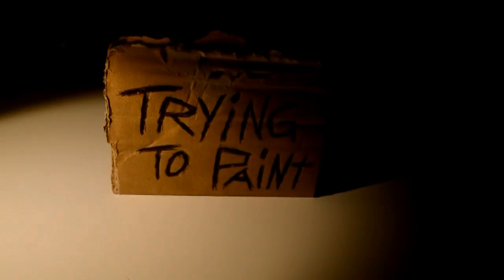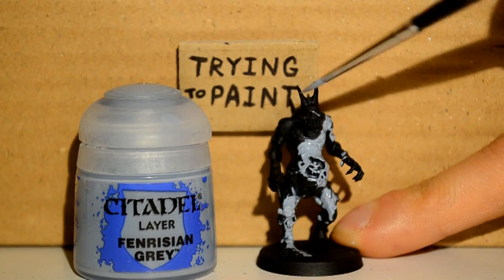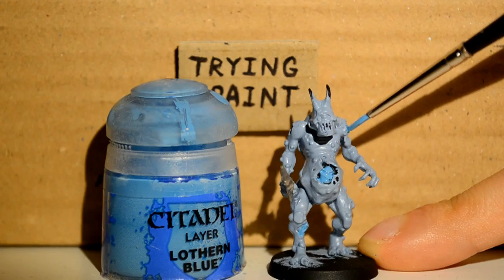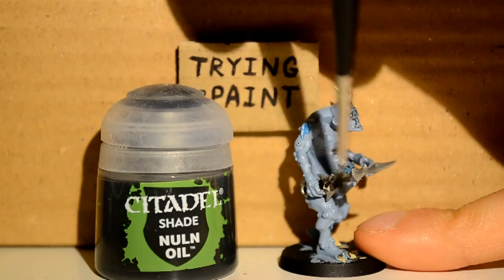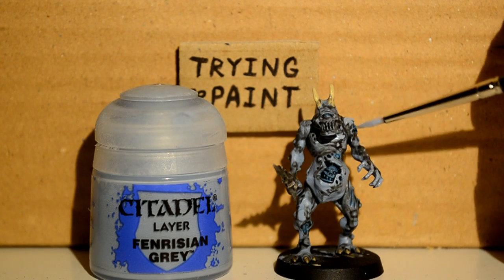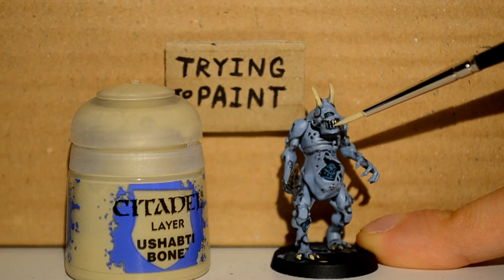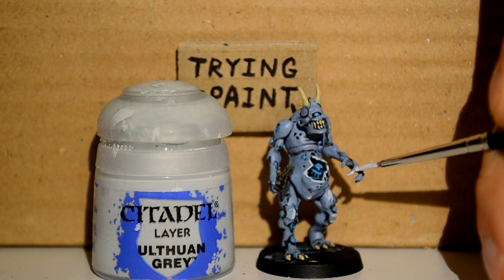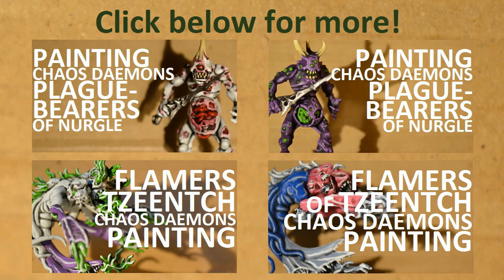Painting Chaos Daemons - Plaguebearers (Ice/Blue)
Painting a Plaguebearer of Nurgle! I'm doing this guy in some cooler blue colours giving him an almost icy look. A snow base would suit him perfectly. I'm a little slow today with my talking but that's what I get for staying up all night painting Daemons and Dark Eldar!

Use a primer before painting.
Water down your paints (Not in the pot)
Use Purity Seal or a varnish after.
Before you comment, I do all these things.